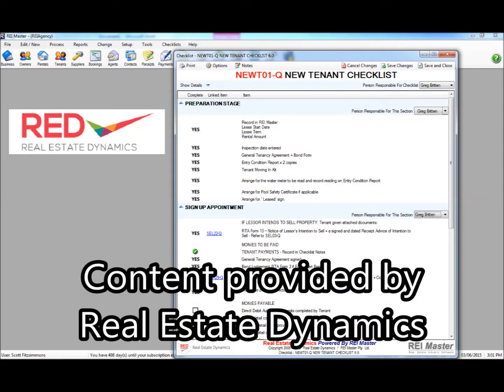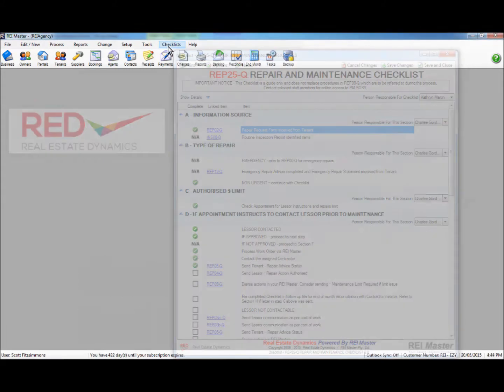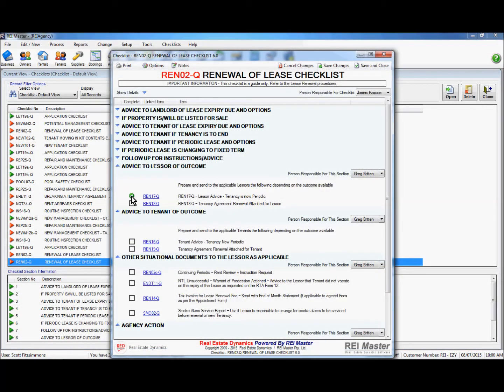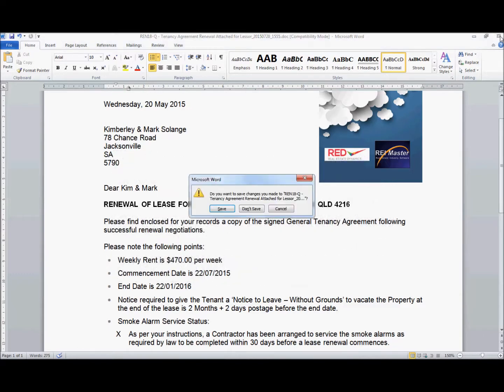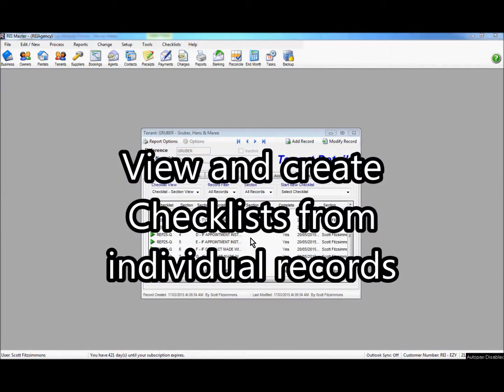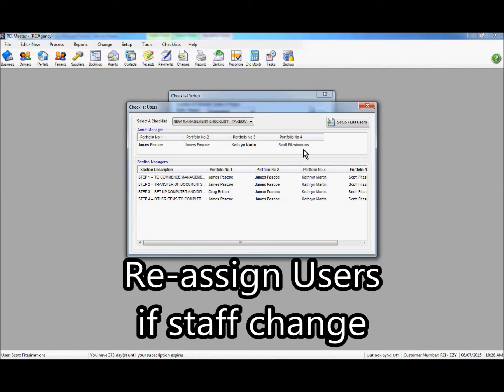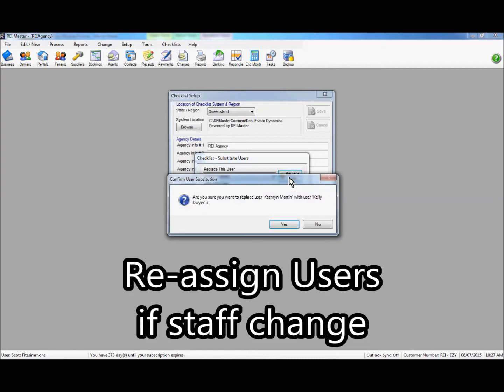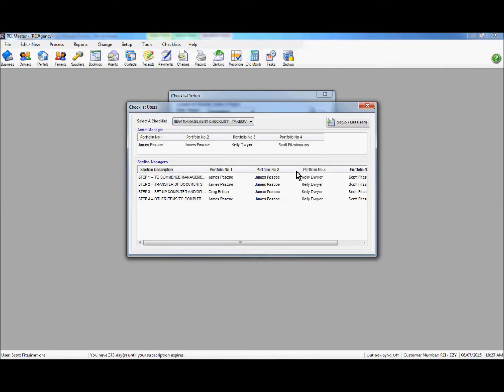REI Master Workflow Module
REI Master's Work Flow module with content from Real Estate Dynamics' PM BOSS procedural system will change the way you operate your Property Management department.